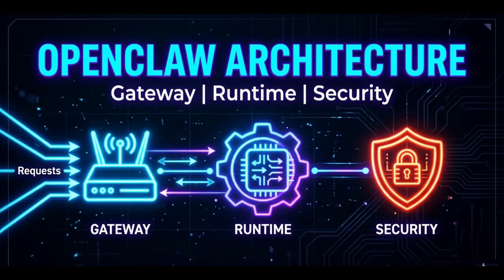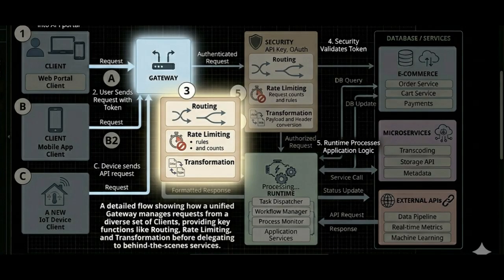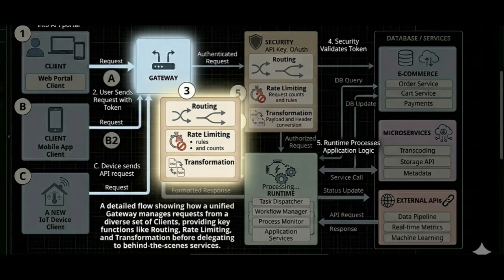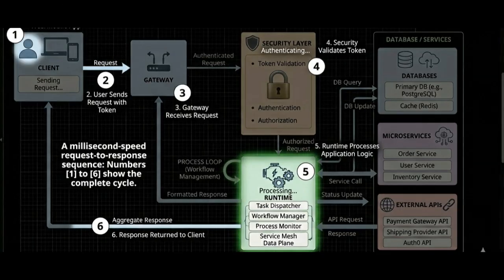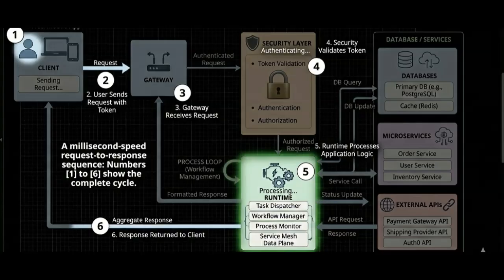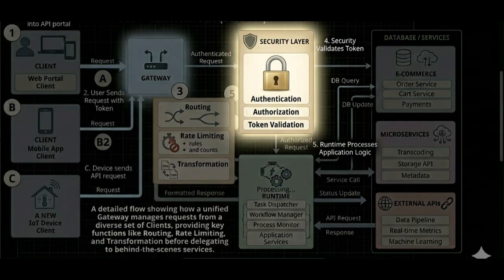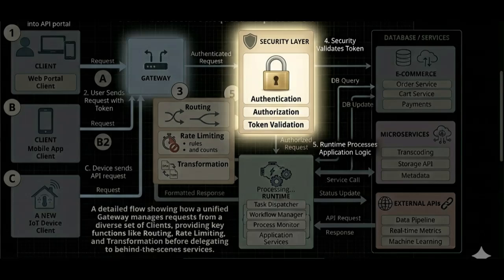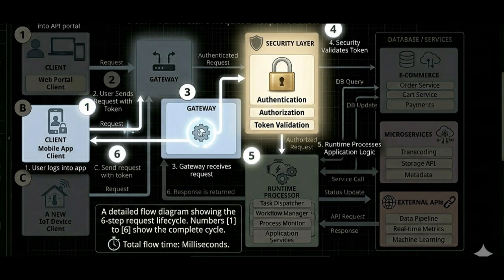How OpenClaw Works? Gateway, Runtime & Security (Beginner Friendly)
In this video, we break down OpenClaw Architecture in a simple and easy-to-understand way.

You will learn how the three core components work together:

* Gateway (handles incoming requests and routing)
* Runtime (executes business logic and processes data)
* Security (ensures authentication and authorization)

We also walk through real-world examples and end-to-end request flow so you can clearly understand how modern API architectures are designed.

This video is perfect for:

* Backend developers
* System design interview preparation
* Beginners learning API architecture
* Anyone interested in scalable and secure systems

⏱️ Timestamps:
00:00 Introduction
00:40 What is OpenClaw
01:30 Architecture Overview
02:30 Gateway Explained
04:00 Runtime Explained
06:00 Security Explained
07:30 End-to-End Flow
08:30 Summary